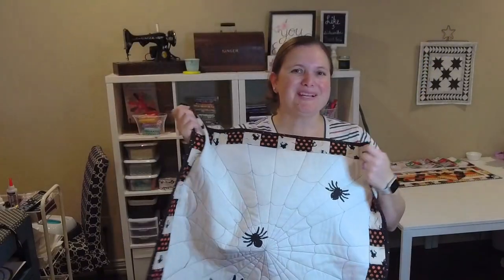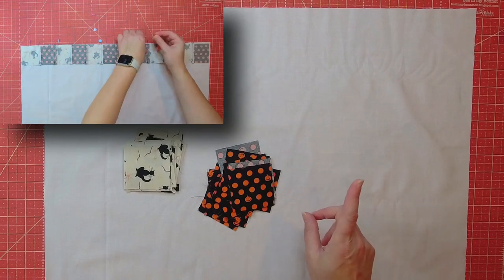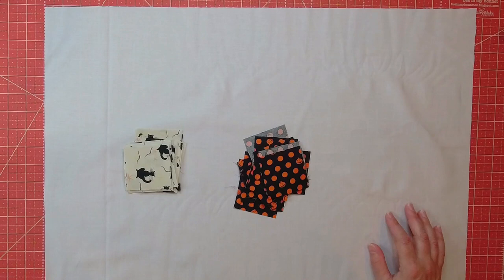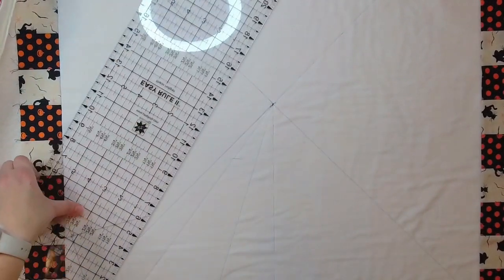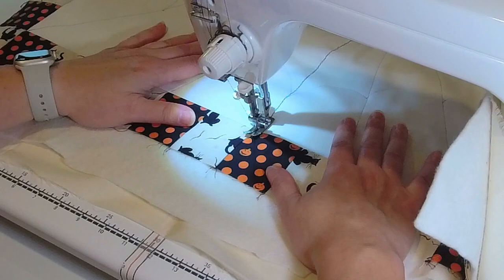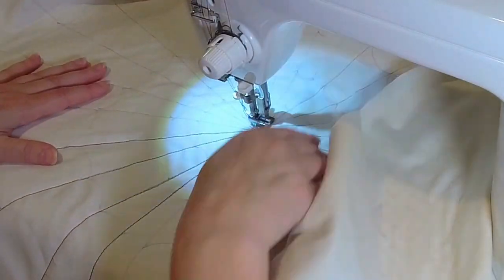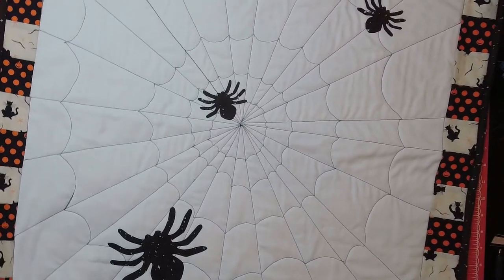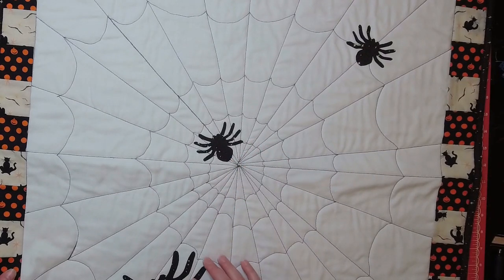Make a Spider Web Wall Hanging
I love to quilt and I love when I can incorporate quilts into my home decor.  Making seasonal wall hangings and table toppers are a fun way to add quilts into your home decor!
I hope you add this sewn Halloween craft onto you quilt project list!